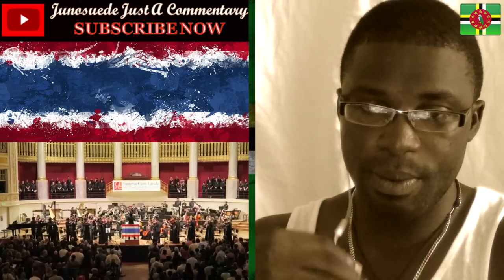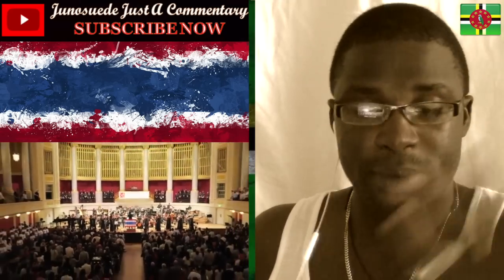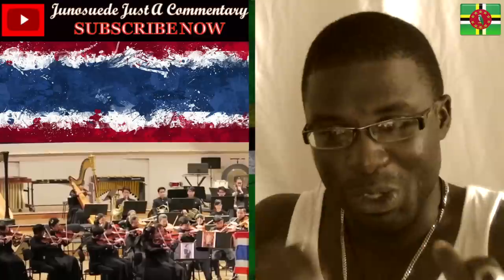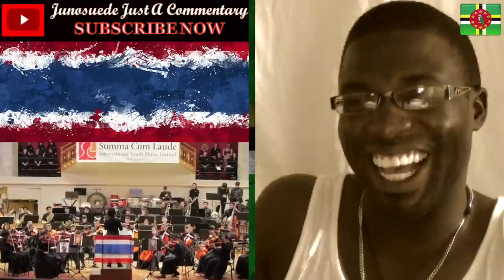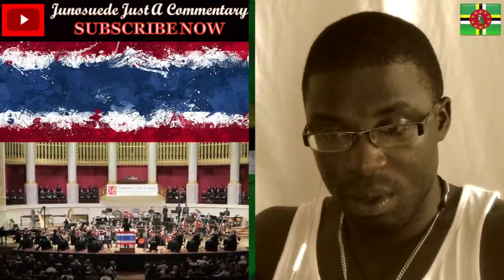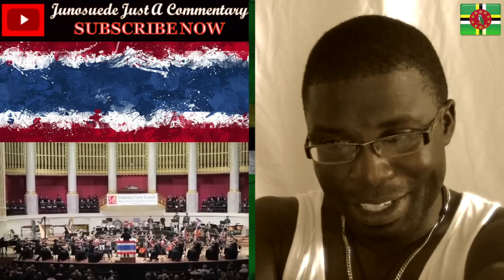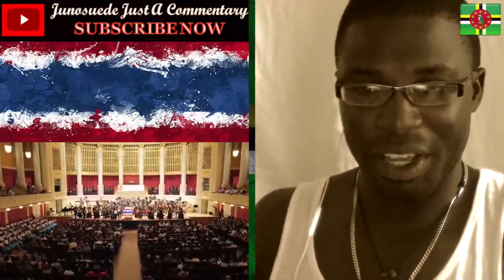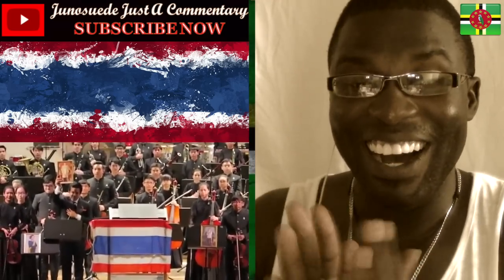งานเทศกาลดนตรีเยาวชนนานาชาติ ครั้งที่ 11 กรุงเวียนนา สาธารณรัฐออสเตรีย || Junosuede Reaction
Reaction video to "ประเทศไทยคว้าที่ 1 ของโลก!!! งานเทศกาลดนตรีเยาวชนนานาชาติ ครั้งที่ 11 กรุงเวียนนา สาธารณรัฐออสเตรีย"

Mailing Address:

Mitchel John
Caribbean
West Indies
Commonwealth Of Dominica
Roseau
Colihaut